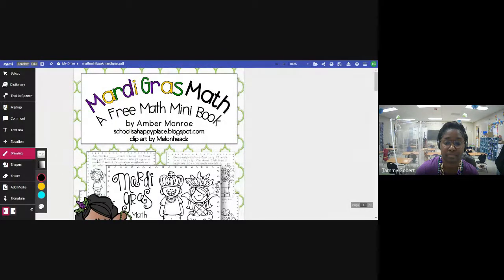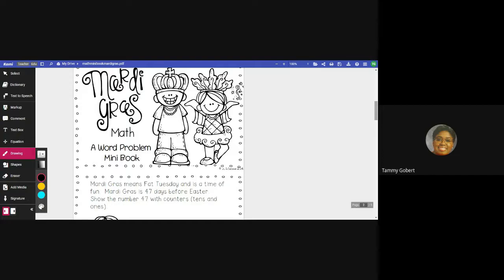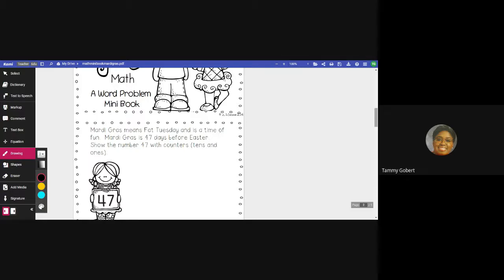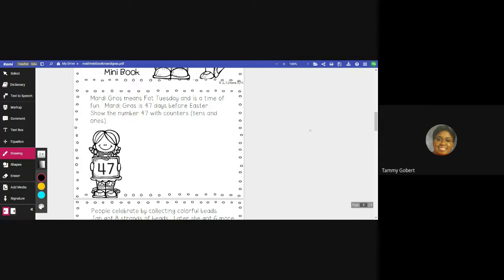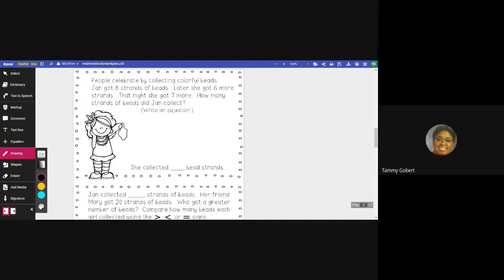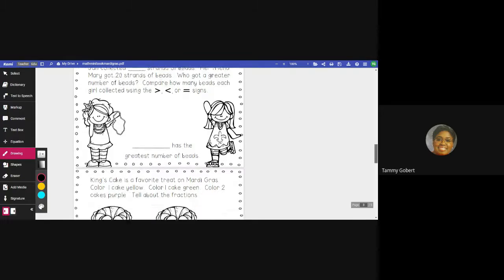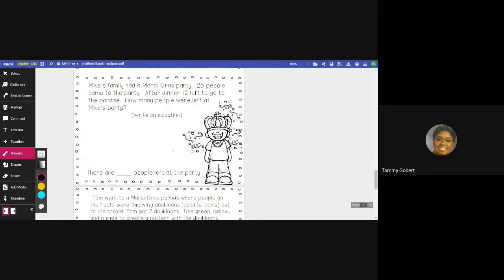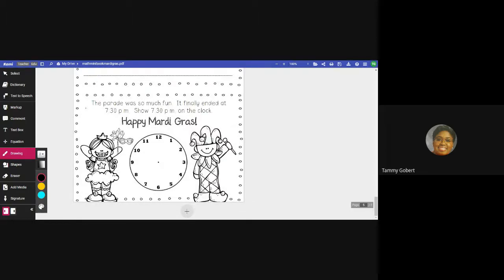1st & 2nd Grade Math Night